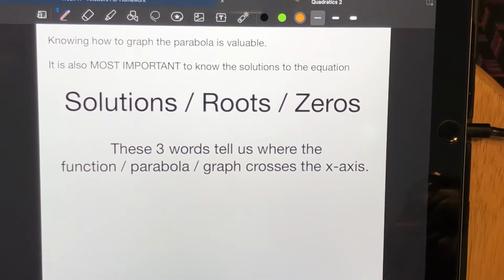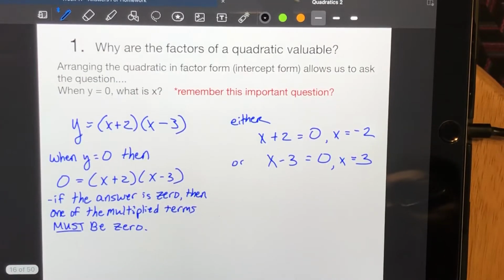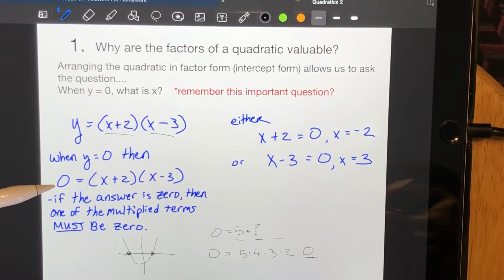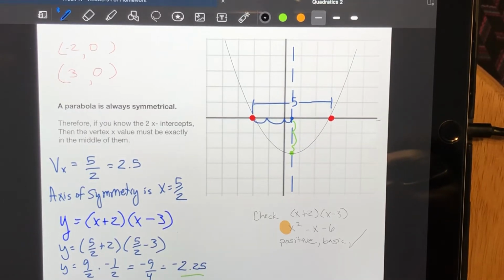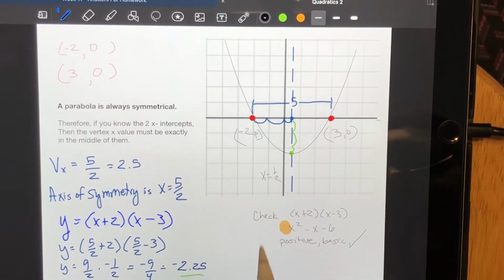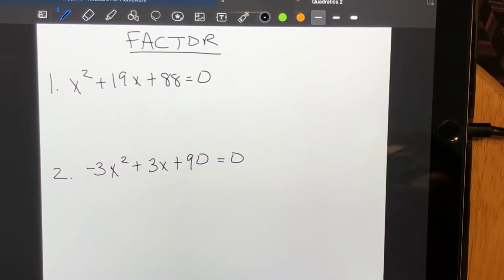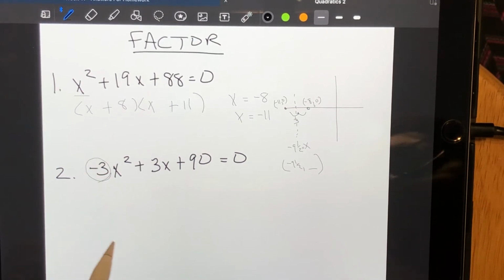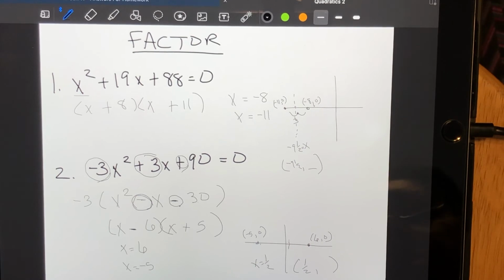Solutions of quadratics